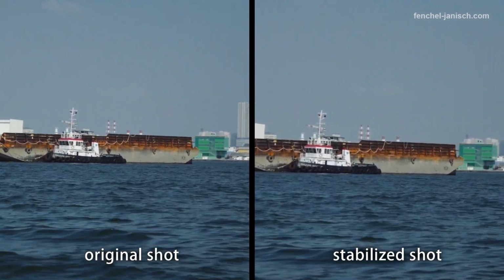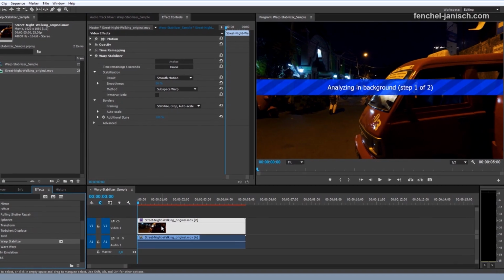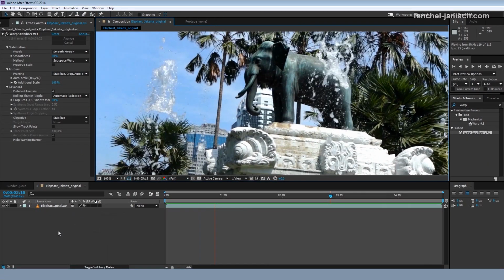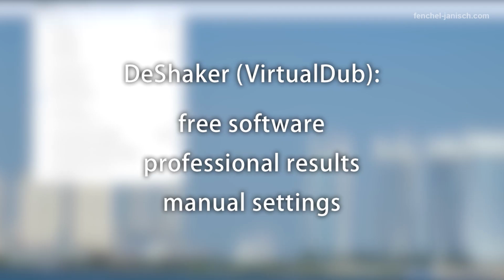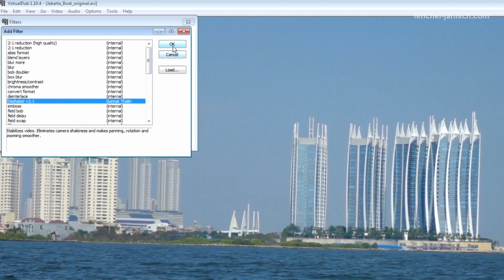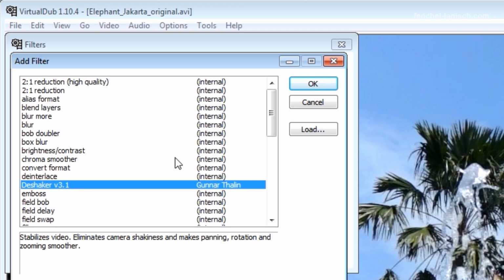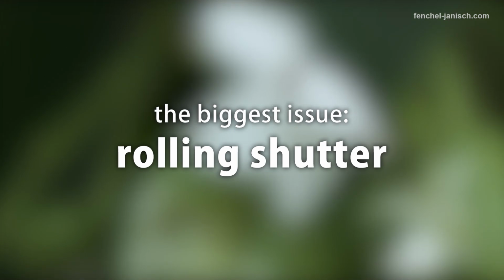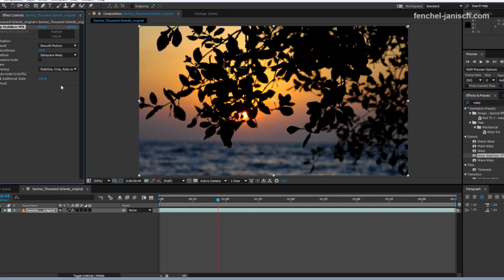Tutorial: Video Stabilization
In this filmmaking tutorial Moritz talks about stabilization software that can turn shaky (hand-held) footage into steady and usable video.

Marcel Fenchel and Moritz Janisch are a team of filmmakers based in Frankfurt, Germany.
Their film production company, Fenchel & Janisch, produces commercials and corporate videos for a broad variety of companies from different branches.
Since the start of the DSLR revolution their goal is to provide interesting and straight to the point filmmaking and editing tutorials for beginners and advanced film enthusiasts from all over the world.
Besides famous tutorials like “The ultimate Introduction to DSLR Filmmaking” or “How to get the Filmlook” that both got over 1 Million views on YouTube, Fenchel & Janisch also share technical gear reviews, short films and behind the scenes videos. The documentary “Format Frankfurt” was entirely shot with HD DSLRs over a period of three years. The full-length film premiered in May 2014 in German cinemas and is available on video on demand

Find out more about the work of Marcel Fenchel and Moritz Janisch